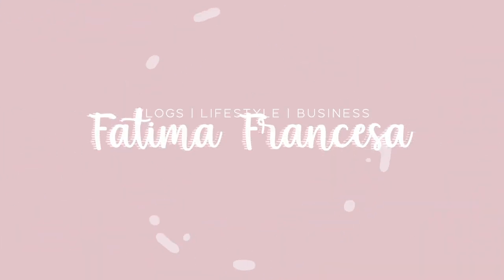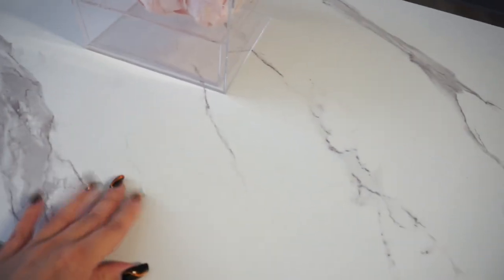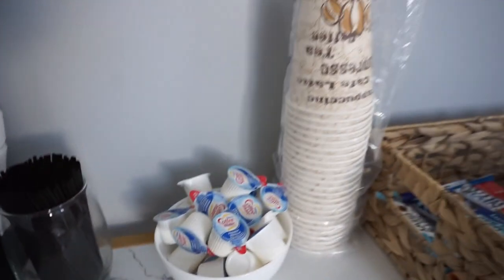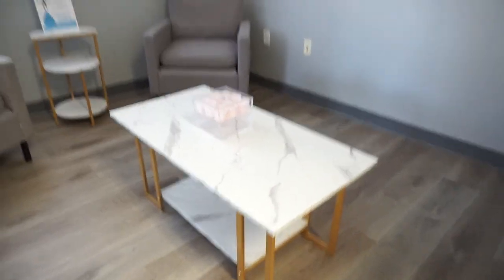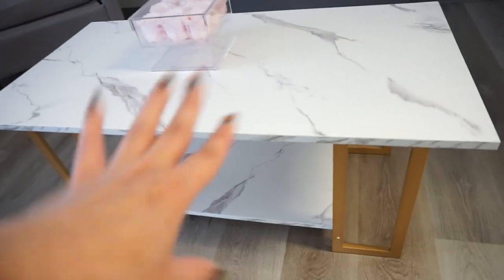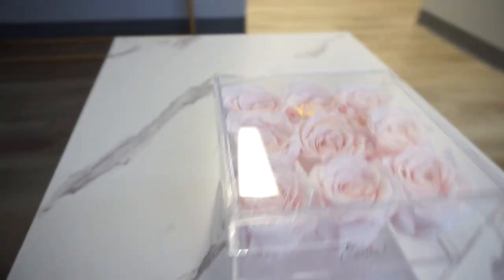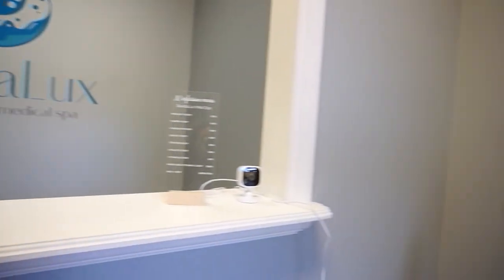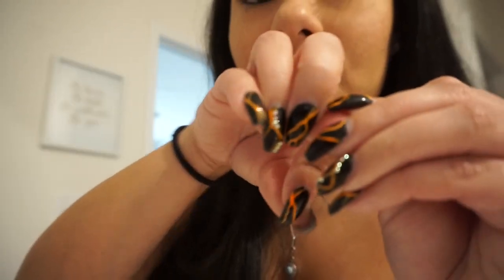VLOG | MORE SPA FURNITURE, CHILL DAYS OFF, ERRANDS, & UPDATES!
Get $25 off your order with: FatimaFrancesa25

M Y B O O K
"for the broken soul"

"Mindful Millennial"

♡ L I N K S / S I T E S:

Filming camera